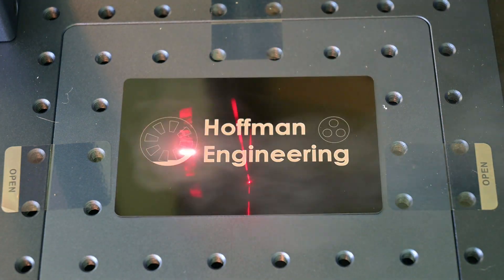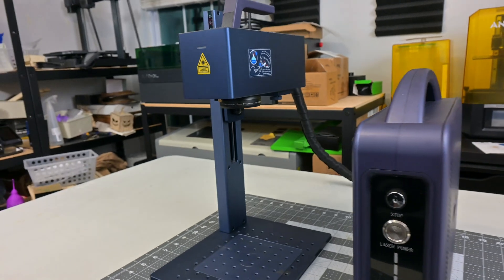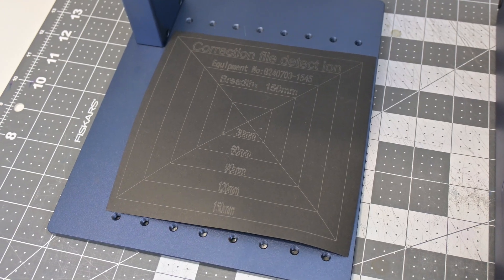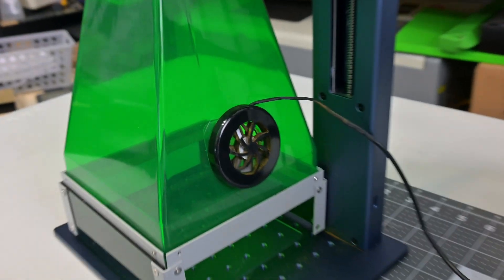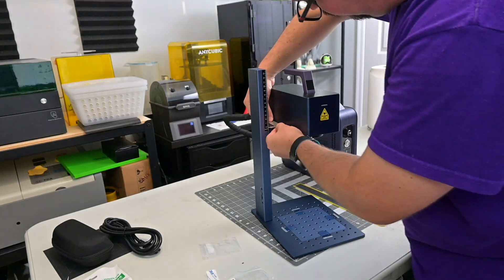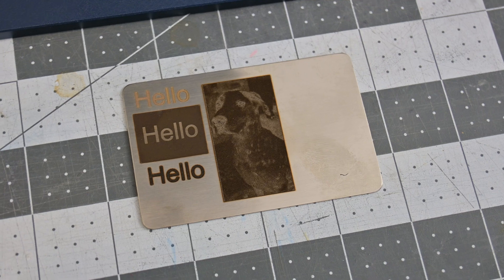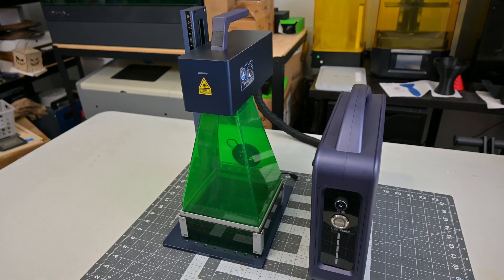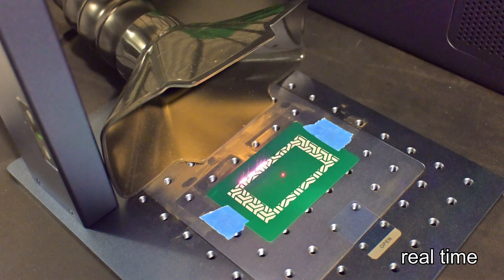The Best 30 watt Fiber Laser | Deep Metal Engraving, Lightburn Support - Gweike G2 Pro Review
The Gweike G2 Pro takes everything from the affordable G2 fiber laser and amplifies it. 50% more power at 50% the weight, with some awesome quality-of-life improvements to get the most out of this 30 watt fiber laser. This is my full review of the Gweike G2 Pro 30 Watt fiber laser.

👀 See the original G2 20-watt fiber laser here, while supplies last!

Special thanks to my tier 2 and above patrons:
* Aaref A.
* Gábor B.

Christopher Hoffman
Hoffman Engineering

[0:00] Intro
[0:25] Disclaimer
[1:04] 30 Watts is 50% More Power
[1:20] Two Sections - Laser Source and Main Engine
[1:43] Frequency and Speed Control
[2:20] Red Inline Laser for Positioning
[2:40] Lifting Stand
[2:48] Manual Lift with 110x110mm work area
[2:54] Electric Lift with 150x150mm work area
[3:06] 3 Ways to Focus
[3:54] Workbench feature and tilting
[4:22] Safety Shield
[4:40] Laser Source Overview
[5:13] Rotary Chuck and Rotary Roller
[5:49] Easy Assembly
[6:01] Two different compatible software
[6:04] GLaser
[6:13] Lightburn Support with v1.7
[6:43] Examples
[6:47] Examples - Aluminum
[6:54] Examples - Brass Coins
[7:15] Examples - Colorful Stainless Steel
[7:31] Examples - Dark Acrylic
[7:45] Examples - Dark Plastic
[7:58] Examples - Slate
[8:13] Examples - Leather
[8:31] Uncuttable materials - wood, glass, clear plastic
[8:49] Conclusions
[9:32] Pricing
[10:07] Outro